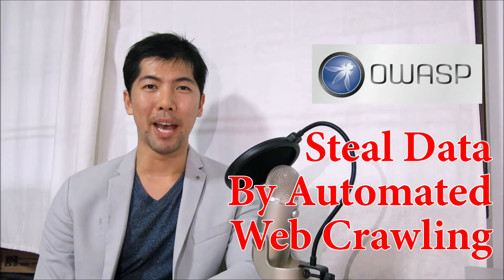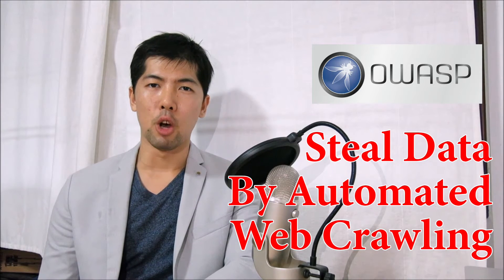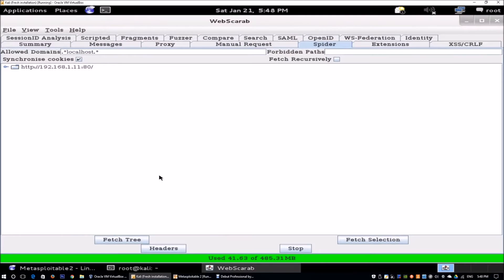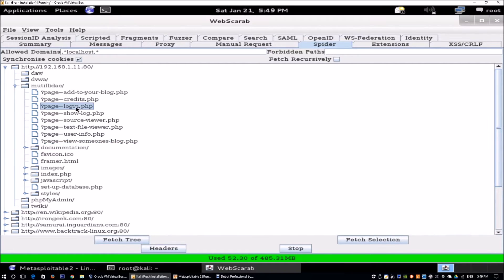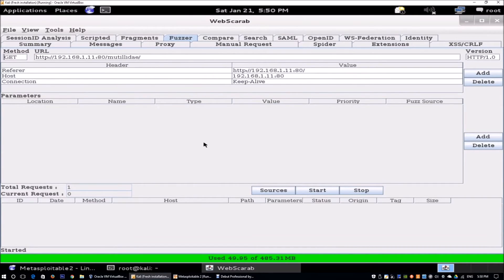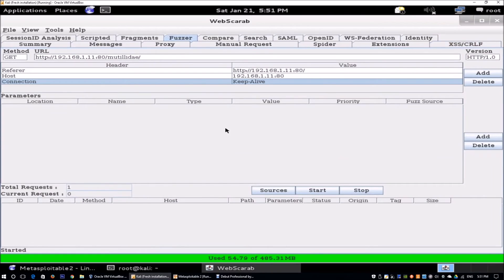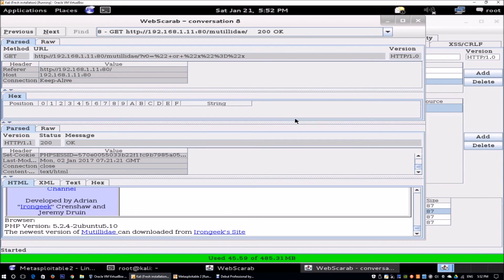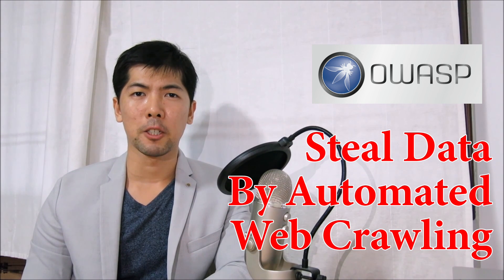Access Data With WebScarab Through Automated Web Crawlers